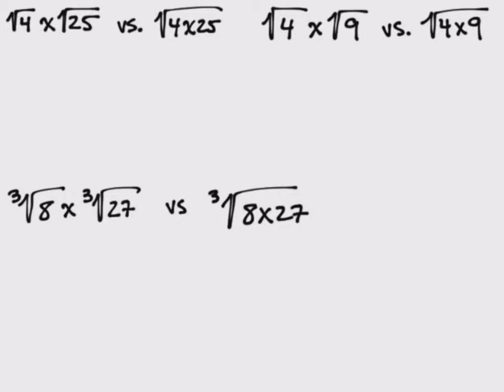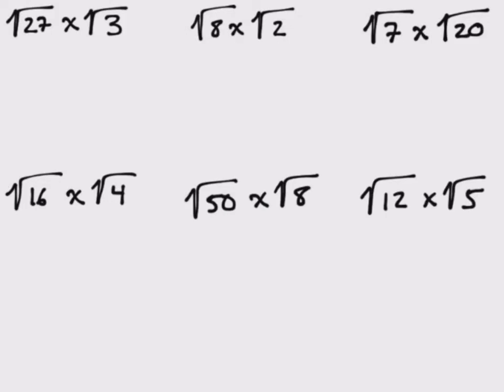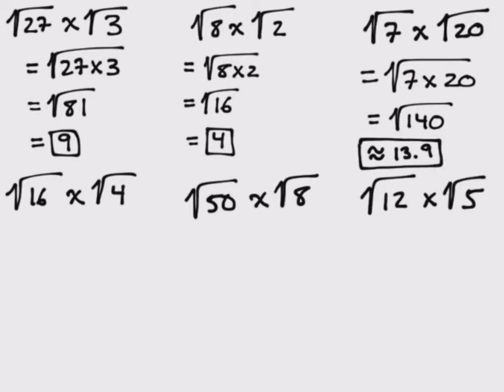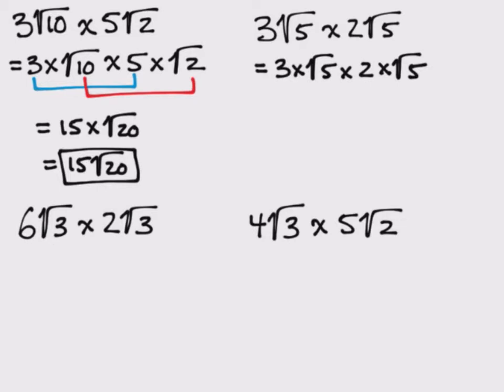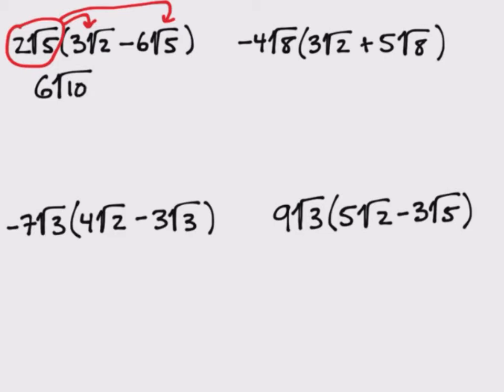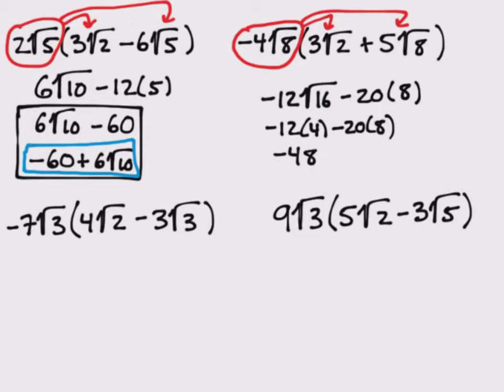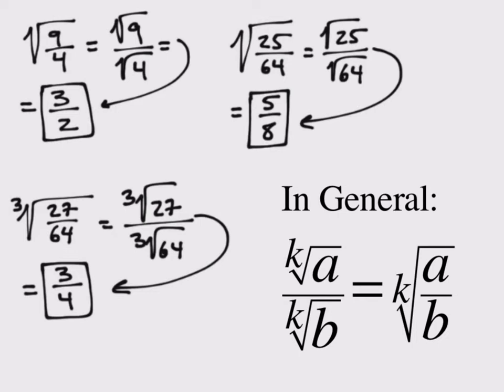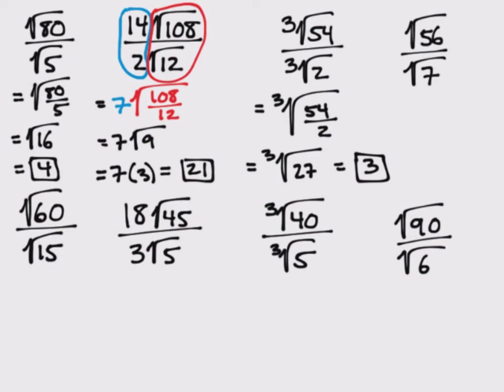C7V4 Part 3